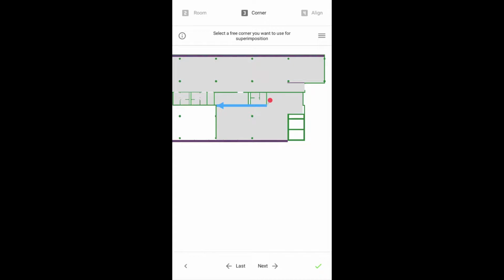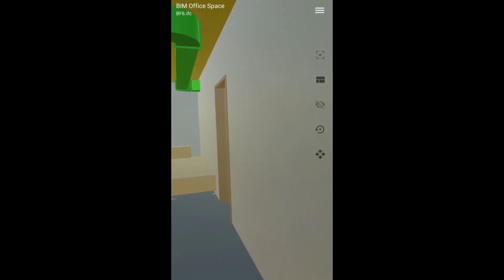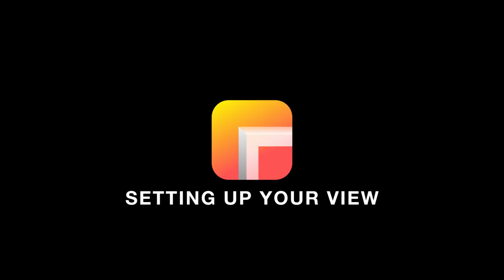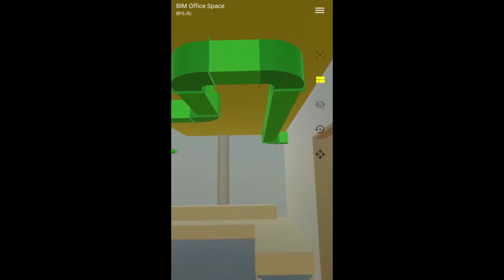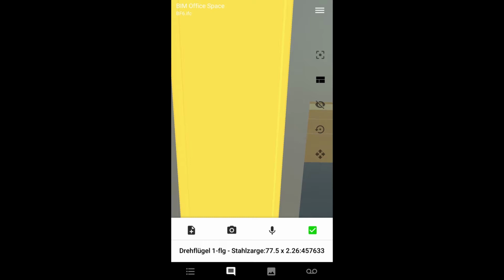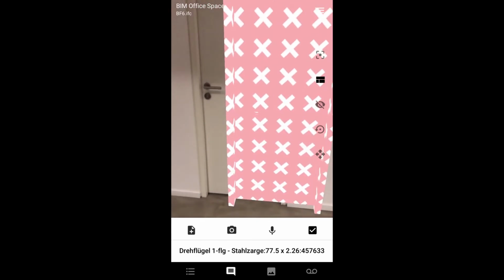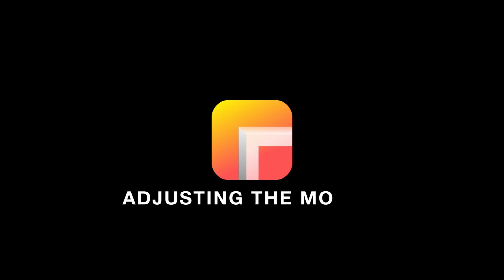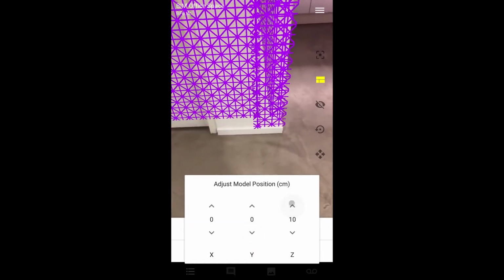GAMMA AR Tutorials - Creating Issues